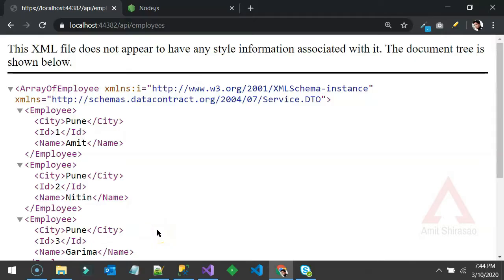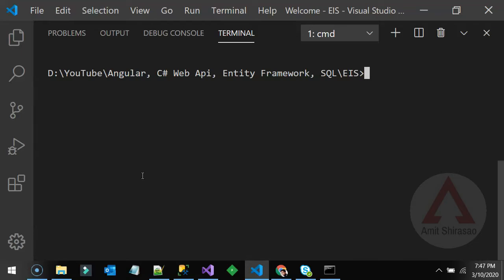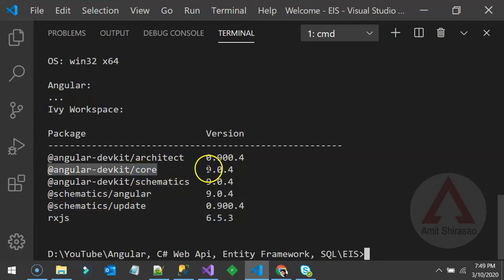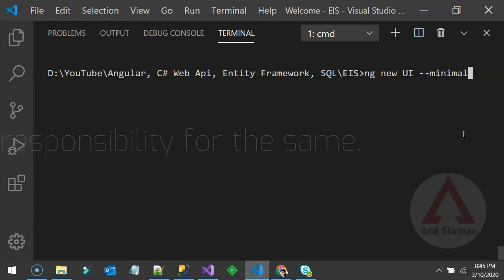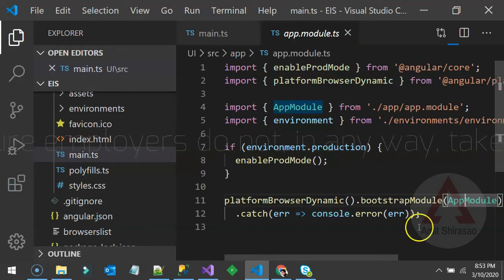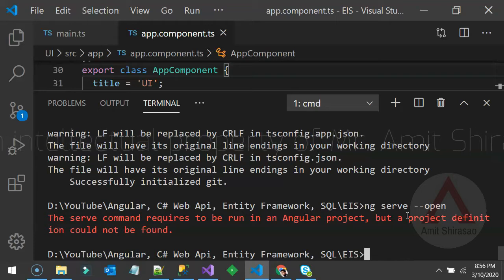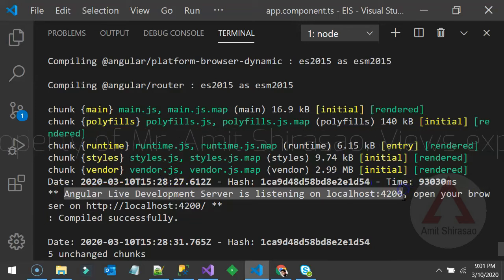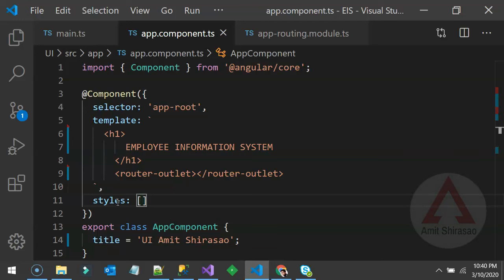10 Creating the UI project in Angular 9